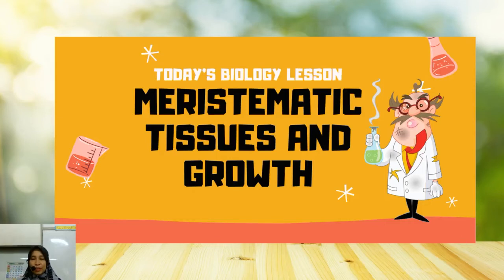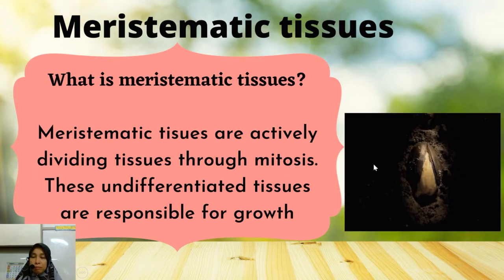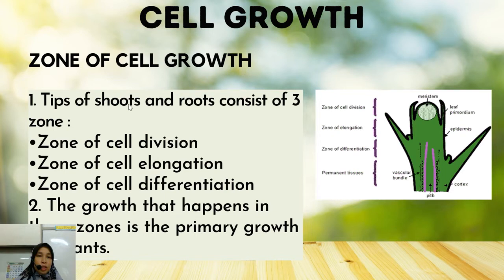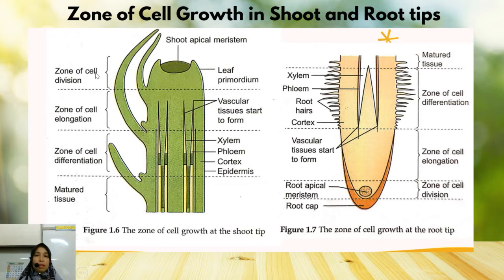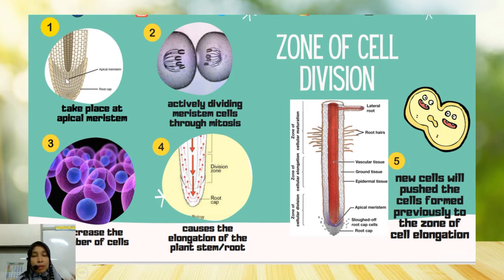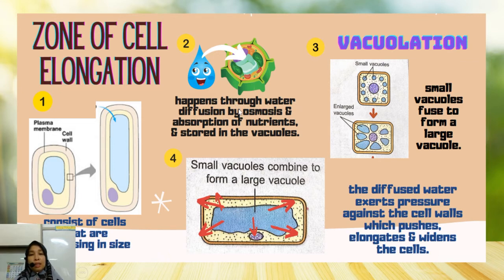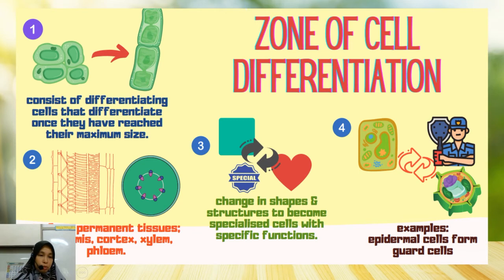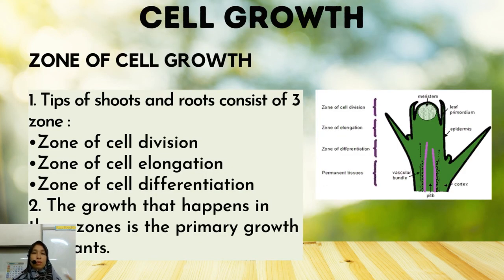Chapter 1 Organisation of Plant Tissues and Growth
1 2 Meristematic Tissue and Growth Part 1